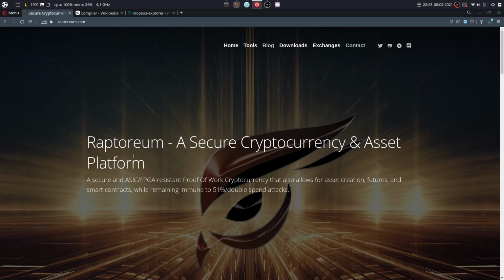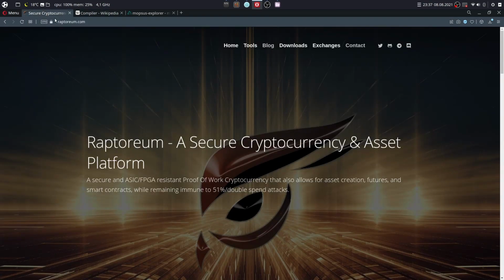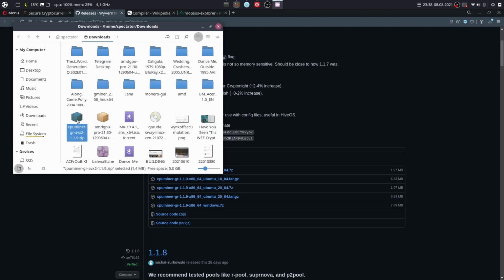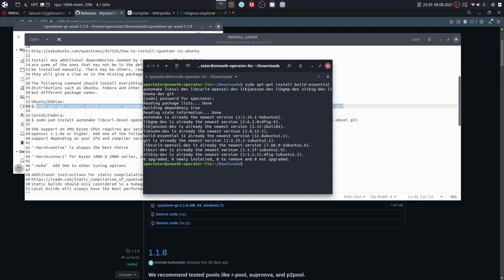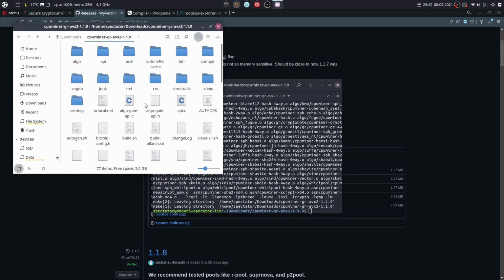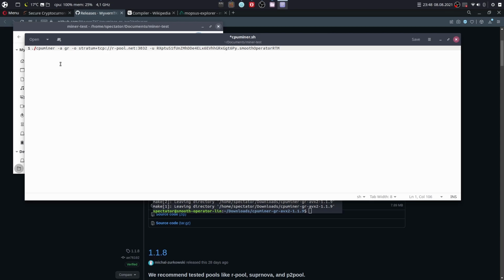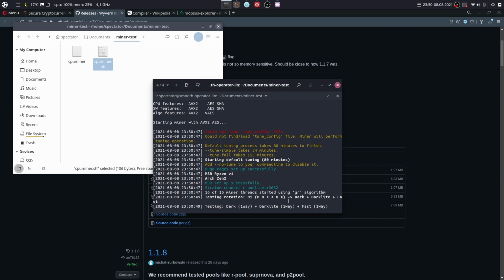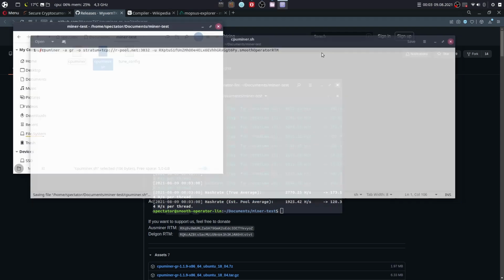How and why to compile a Raptoreum miner from a source code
Do you have some unusual custom PC or cpu and have no idea how to make raptoreum miner run on it? Try to compile it from a source code!

Chapters:
0:00 Intro
0:10 What is this about
1:15 Why to compile a miner from a source code
2:15 Downloading a source code
2:55 Preparation and compiling a miner from a source code
6:40 Configuring a miner
9:05 How to run a benchmark
10:15 RTM profits calculator

Ezil.me is a nice pool for anyone who wants to dual-mine.

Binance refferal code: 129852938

ETH: 0xd945da7c6b82a1bc4507bca2d3e45ac57b8afb92
ZIL: zil14kaj3gr76mkdjc5qfkqllx4n069767kaxq7flw
XMR: 87XzkrZAXGP9YYFvhCKYG2XGCiJX5nbMDedxiRvTSQ8EhHYjtBgqvduMaGbrjUxzH41giouBEd2BD6htumaQZFVi5s1hDcF
BTC: 1E3eHPenhjVbNsbWSLgneg8q4BfA7c4Tb3
BAT: 0xc8773ced5d830635fc4fc4a015dc83f0fc0a81d3